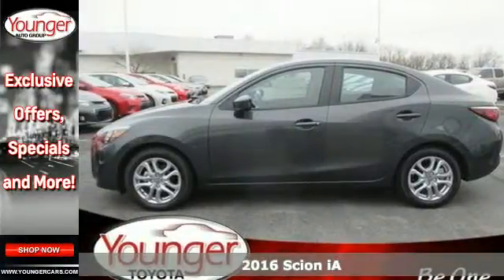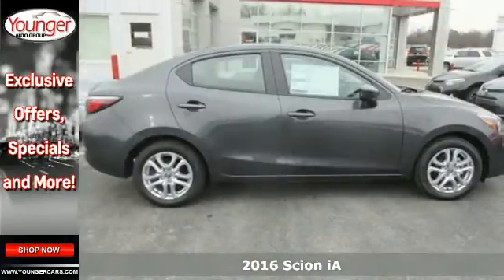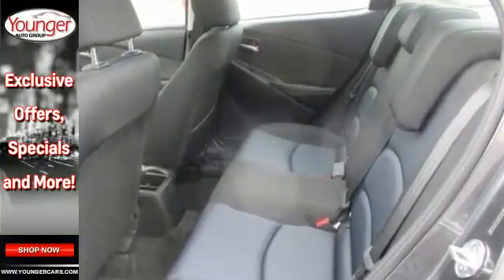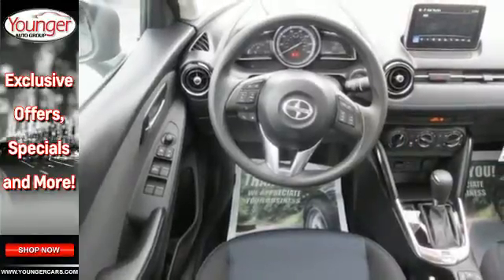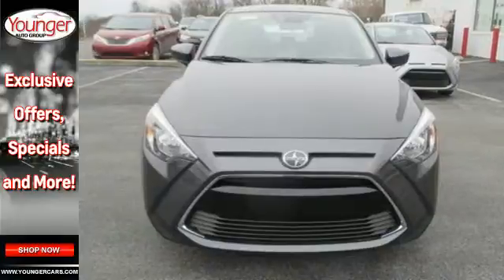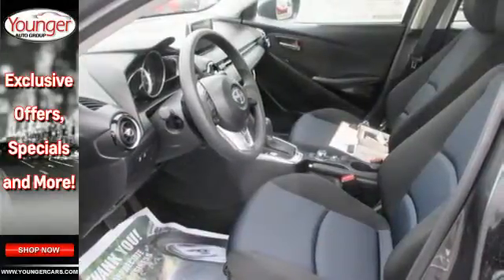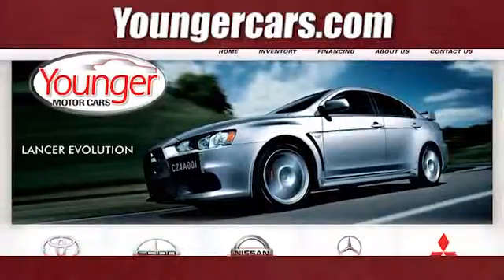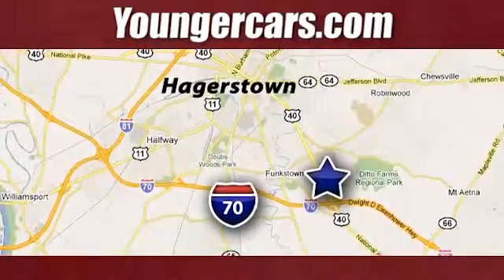New 2016 Scion iA Winchester-WV Hagerstown, WV I2219200 - SOLD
Year: 2016
Make: Scion
Model: iA
Engine: 4 Cyl. 1.5 L
Transmission: Automatic
Color: Graphite
Stock #: I2219200
VIN: 3MYDLBZV3GY121108
The brand new Scion iA has the enthusiastic styling and sleek lines of a sedan you want to drive up in. The sculpted exterior flaunts a piano-black bumper treatment complemented by a chrome grille surround and tailpipe. The iAa€TMs premium amenities are a game changer for a busy day, making your drive a real escape. You're gifted a 7in touch screen display audio, plus a remote interface commander accessible from the center console. Voice command and steering wheel-mounted audio and phone controls add ease and convenience a€“ all while your eyes stay transfixed on the road. And with 2 USB ports, you don't have to take turns charging your phone. A 1.5L engine boasts 106HP, making the iA a catch for both car and tech people. The low-speed pre-collision system is built to detect objects on the road ahead and can, under certain conditions, apply the brakes to help avoid a collision. Scion's VSC monitors your steering angle and direction, and senses when your front or rear wheels begin to slip. When it senses this loss of traction, VSC reduces engine power and applies braking to individual wheels. Scion's ABS technology keeps the vehicle balanced when braking a€” especially if cargo is in the back. If you have to stop abruptly, momentum causes the vehicle to tilt forward and reduces the brake force of the rear tires.Price excludes $300 Documentary Fee (not required by law). Your only additional costs are sales tax, processing fee, and MVA tag and title fees for the state in which the vehicle will be registered. While every reasonable effort is made to ensure the accuracy of this data, we are not responsible for any errors or omissions contained in these pages. College grad and Military rebates are not included. Contact dealer for eligibility.

Be One!

Address:
1945 Dual Highway